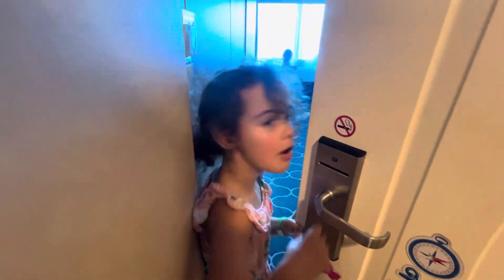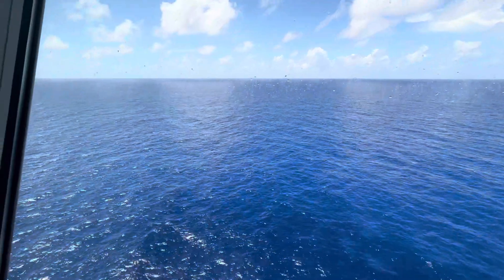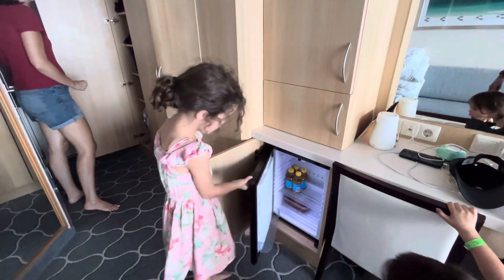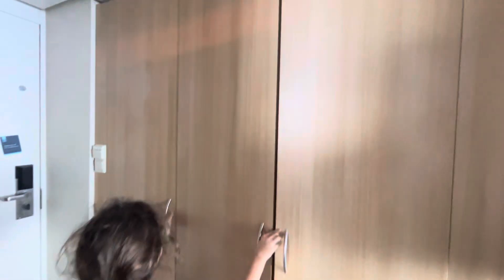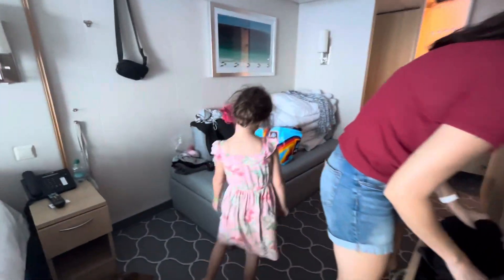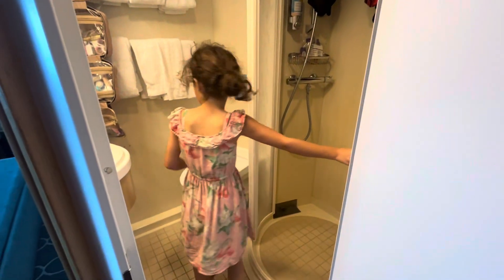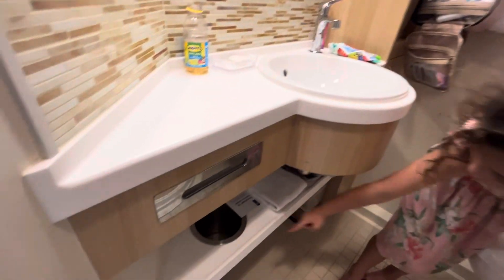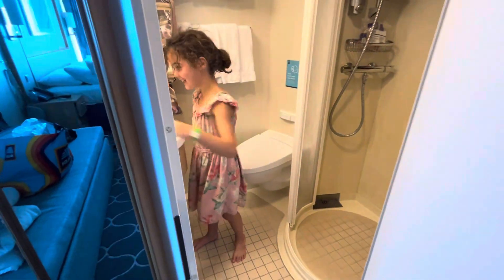Royal Caribbean’s Adventure of the Seas | Spacious Panoramic Ocean View Room Tour Room 1824 | 9/8/24